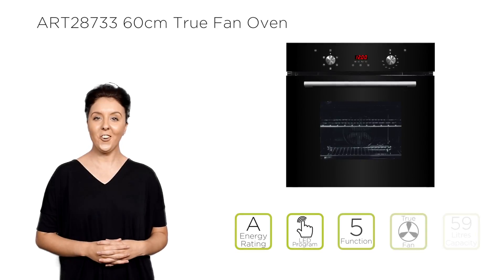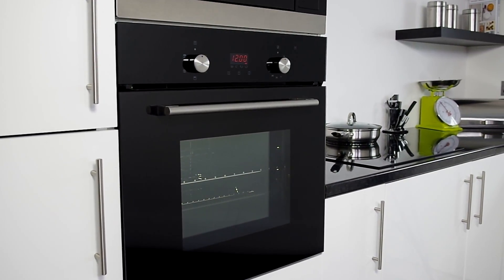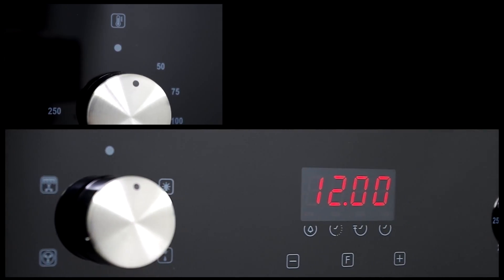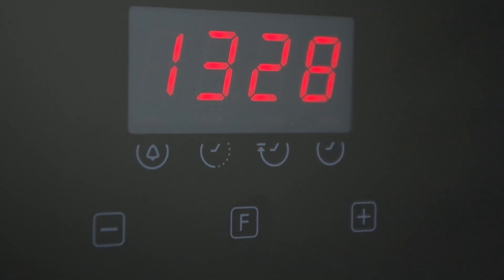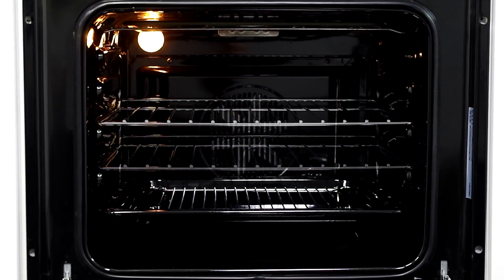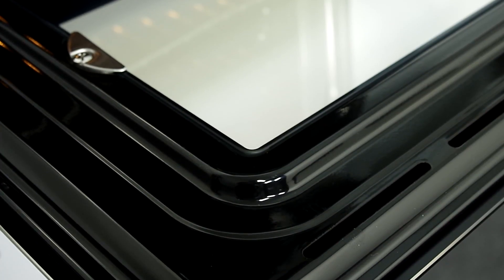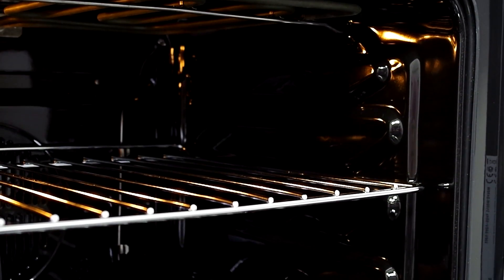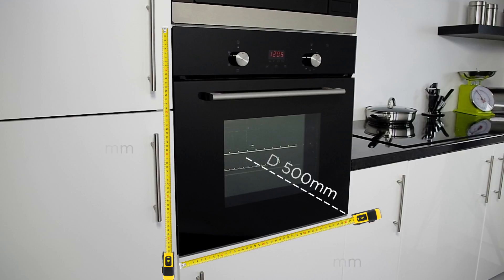ART28733 60cm Electric True Fan Oven Product Video Review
A video review of the ART28733 60cm true fan oven black glass oven from the team at myappliances.